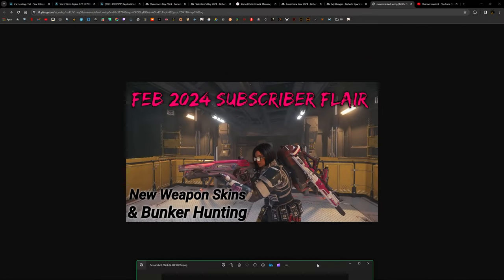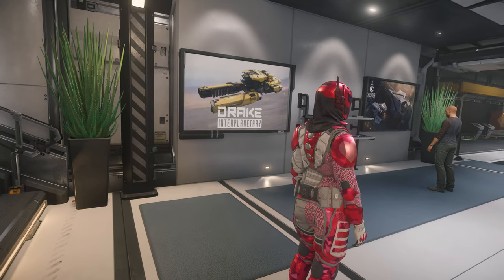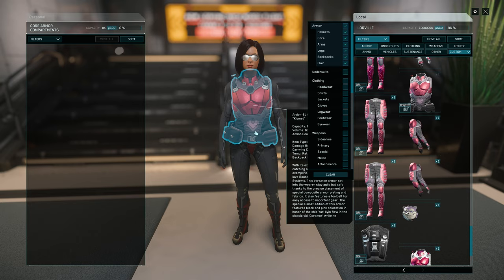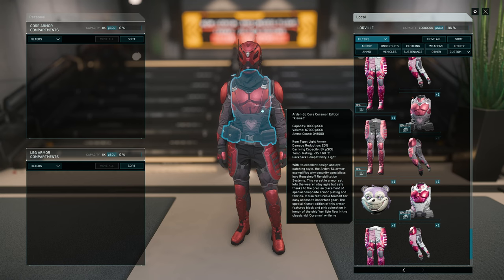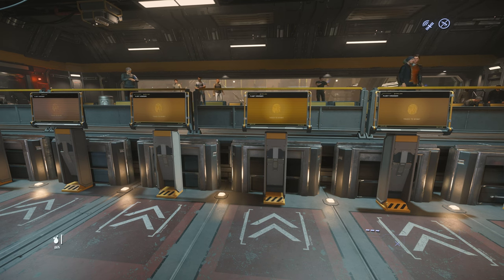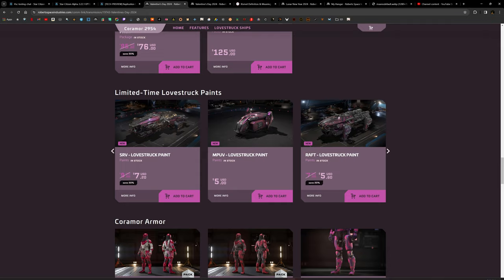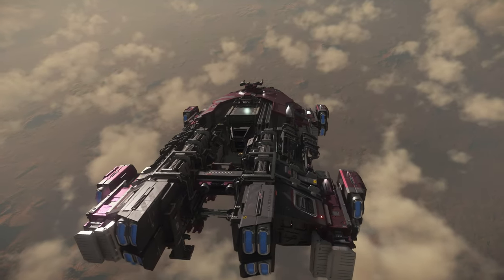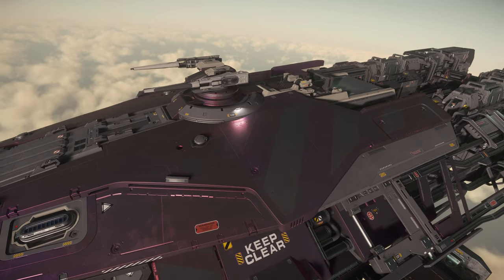"More Crap?" - Coramor 2954 All New Armor & Ship Paints Showcase | Star Citizen 4k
In this video I am showing you all the new armors and paints for Star Citizen Coramor 2954, and I hope it can help you decide which armor or paint you want to add to your hanger, or not. Enjoy!
Star Citizen Alpha 3.22.0a LIVE.9035564
00:00 Intro
00:58 New "Fate" Armor
02:49 New "Kismet" Armor
04:41 New Lovestuck paint for Argo Mole
06:08 New Lovestuck paint for Argo MPUV
08:03 New Lovestuck paint for Argo Raft
10:14 New Lovestuck paint for Argo SRV
My PC Specs and Game Settings:
• CPU: Intel Core i9-14900KF 2.4 GHz
• GPU: GeForce 4090 rtx
• RAM: 128G DDR5 5600